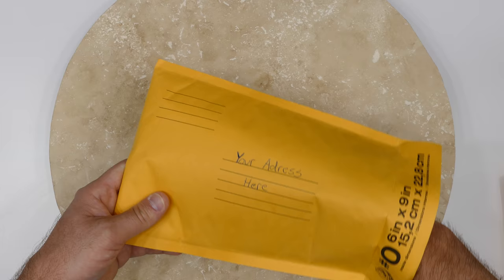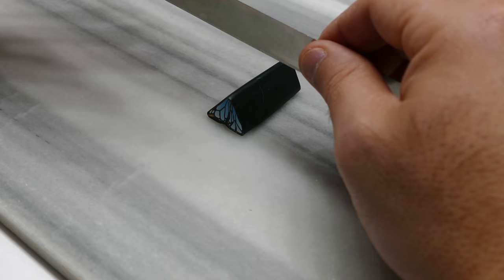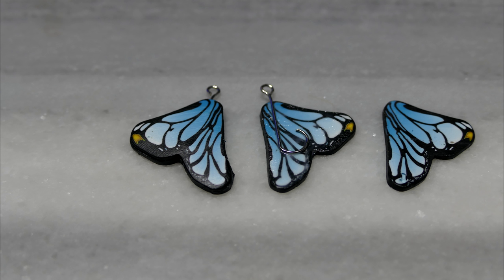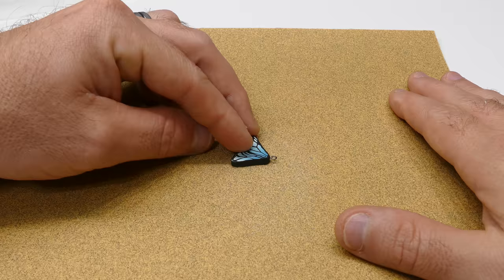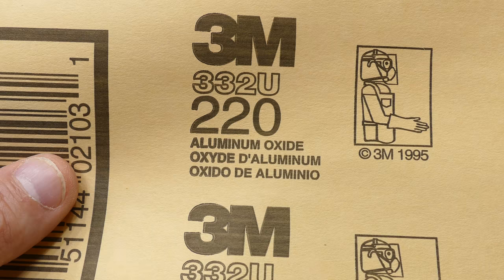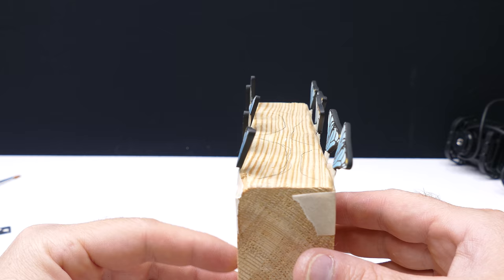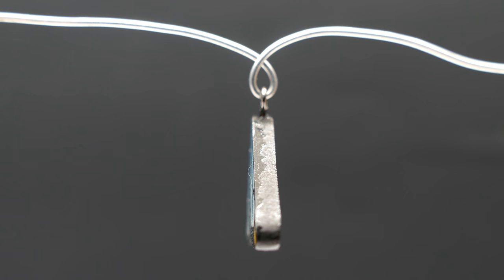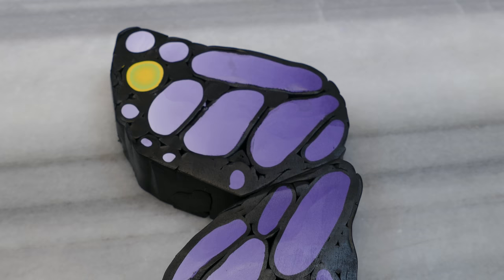Butterfly Earrings for Etsy shop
My Etsy Shop

Hello everyone, coming back at ya with a brief look into just what goes into making a pair of lovely blue butterfly earrings. These earrings are VERY pretty and unique, only 4 left of their kind!

They are made from Polymer clay canning technique that puts colored clay into a loaf or "log" which can then be sliced for exact images every slice! This was the last of my blue butterfly cane I had, most of it being used on experimentation and other crafts... but as you can see in the very end of this video I have made a NEW butterfly cane, this time Lavender! I'll talk more on that in a upcoming video. I didn't film that btw, but I did take several photos, but worry not. I actually forgot how to make a butterfly cane and had to follow my own tutorial! It worked out perfectly!

Here is a 30 minute video on how to make a butterfly cane:

I use the 100 grit sandpaper first because it cut fast! This allows me to get the overall thickness where it needs to be for each earring, then I move to 220 grit to take out those heavy scratches left behind from the 100 grit. The I finish with 400 grit to take all the scratches out leaving it slightly hazy, but perfect for the sealant I use which makes it look like glass. I will show more on this process if it's asked much in the future

I'd say about a hour, or near to it, goes into making just one set of earrings. This was my second batch so I noticed it gets a little easier as I do it more, like most things in life.  this is the last of the blue earrings but lavender is coming soon! I thank any who wishes to have a set of their own as the support is very much appreciated! Aside from that I really do thank you for taking the time to watch this video and for reading this, it means so much!